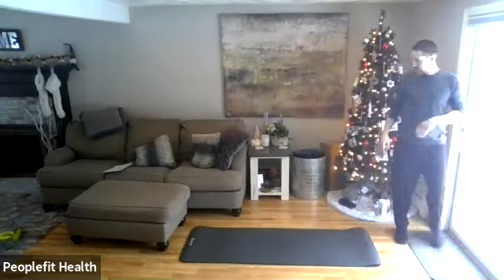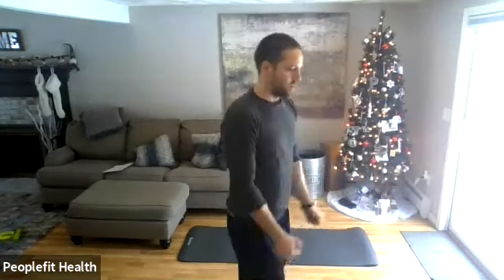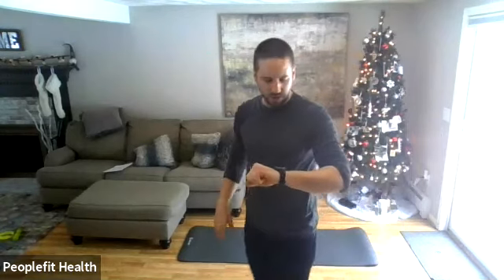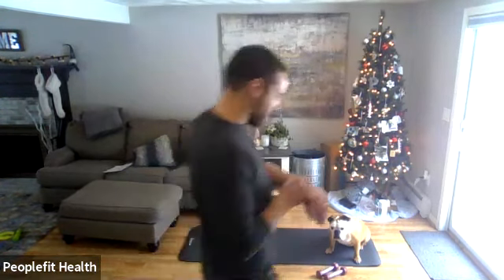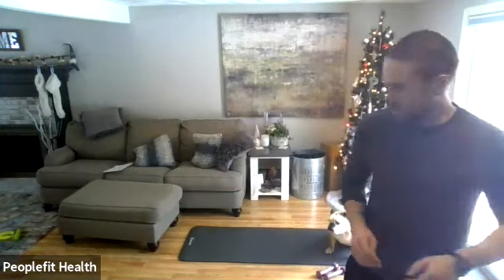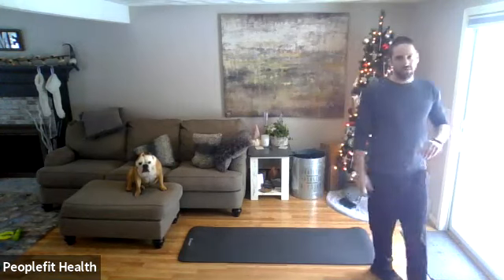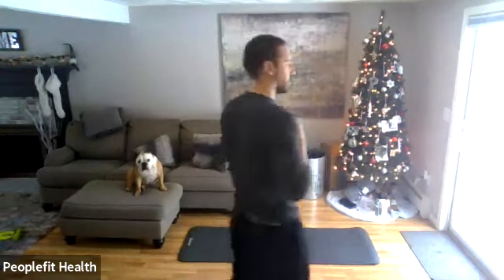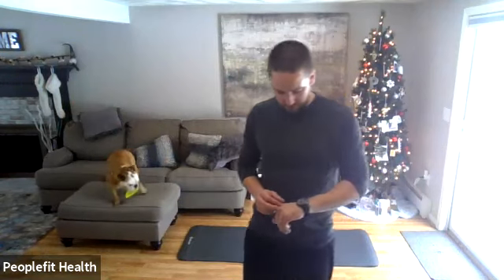Circuit Training w/Nate - 12/18/2020